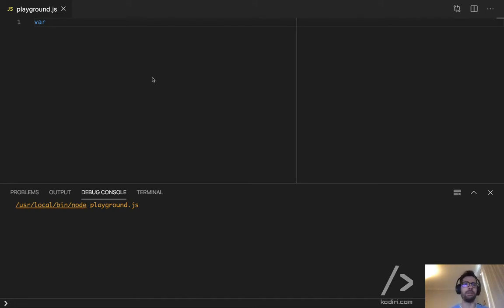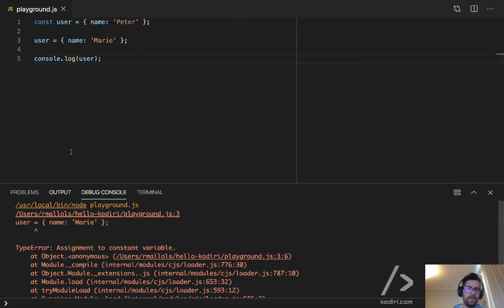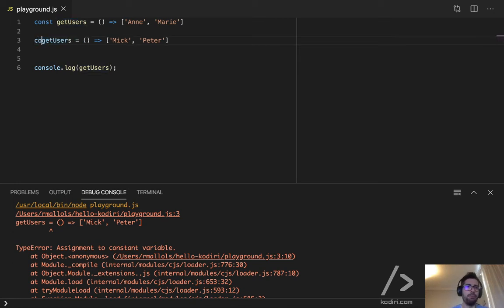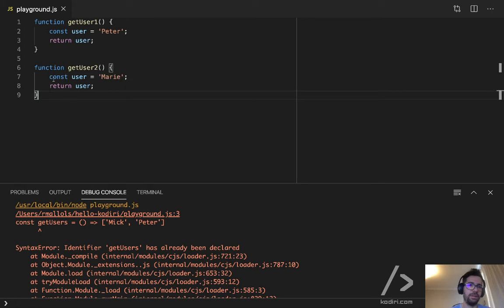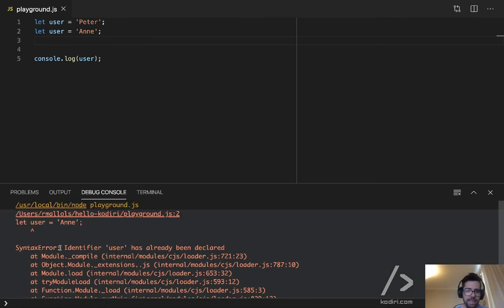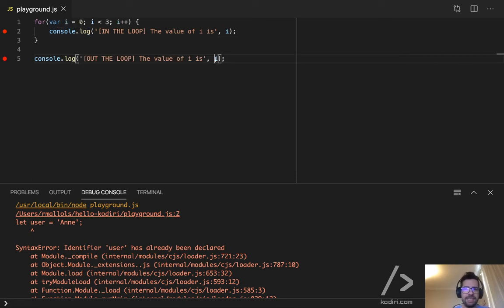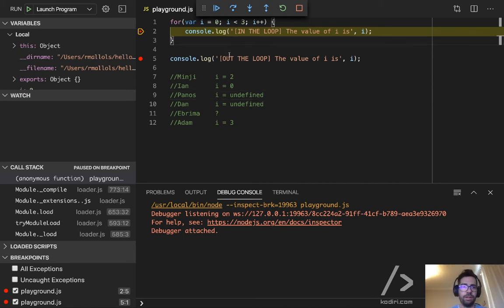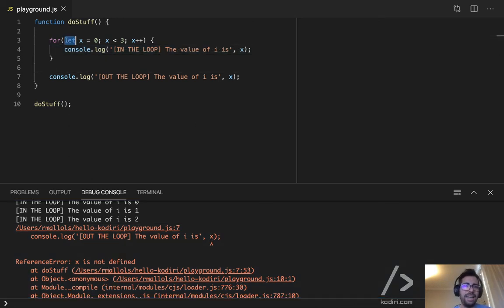JS workshop: var vs let vs const - 06-04-20